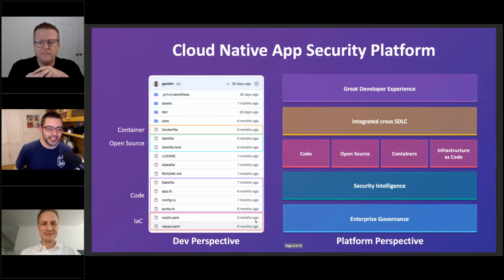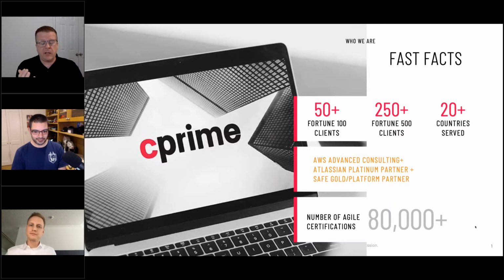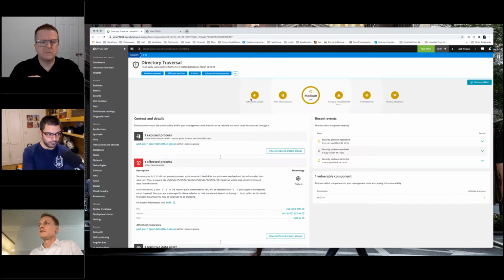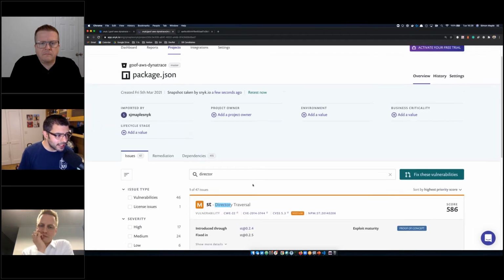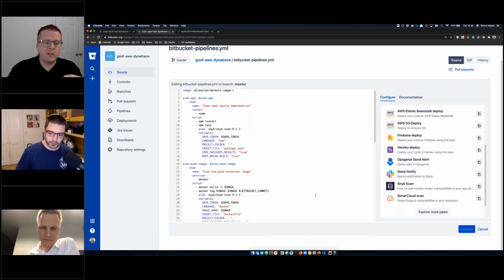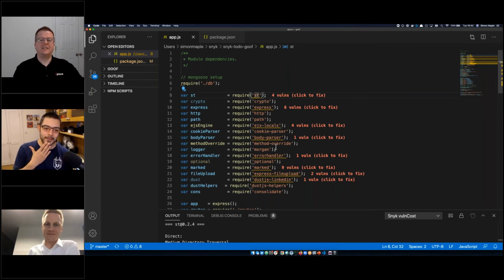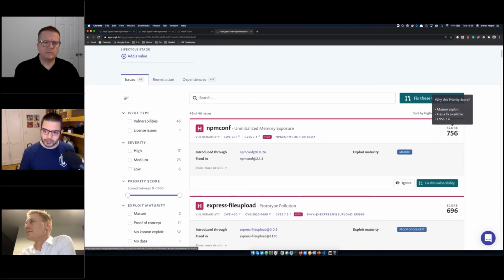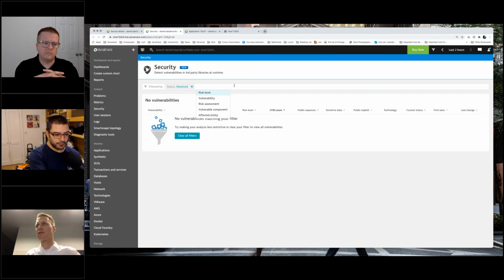Fast or Secure? You can only pick two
In this live hack session with our partners Dynatrace and Cprime you see how developers and security teams can work together to integrate vulnerability management into Bitbucket workflows. Snyk's Simon Maple shows how the Snyk and Dynatrace integration delivers 100 percent visibility into risks anywhere in production, including third-party applications that haven't gone through pre-production inspection.